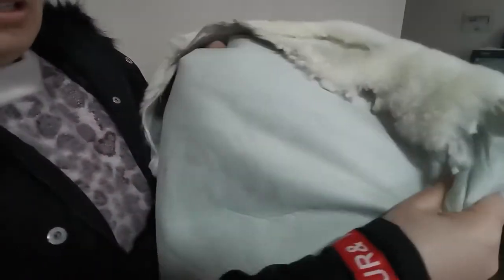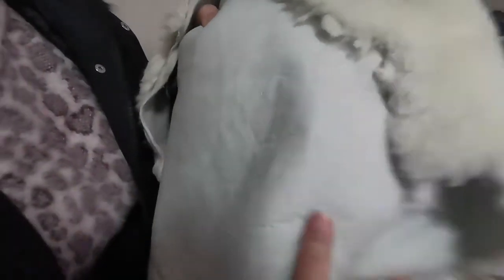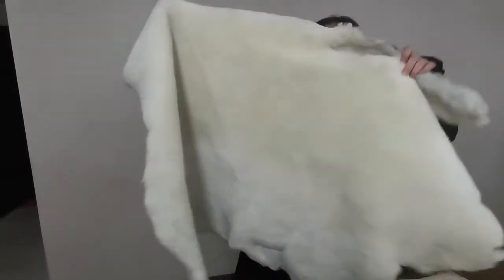白色马鞍皮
Let's talk about sheepskin for making
An awesome which made of merinowool sheepskin sheepskinshearling wools bring happiness and comfort to you!